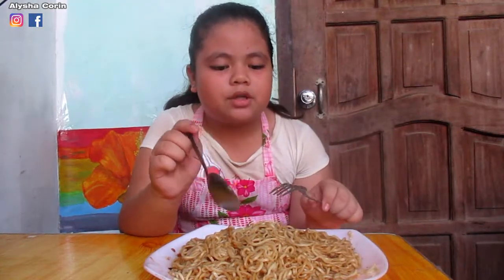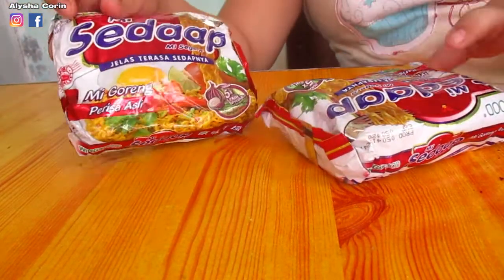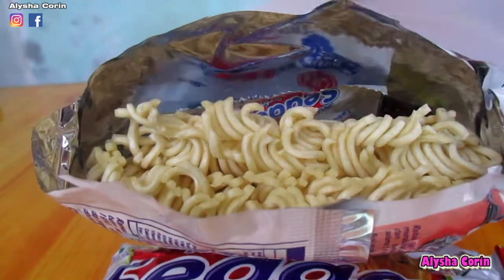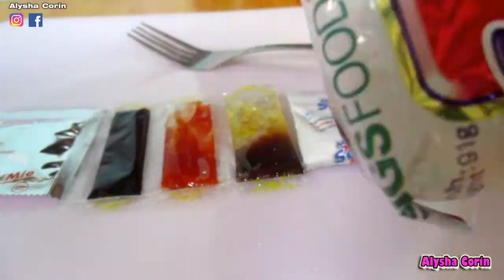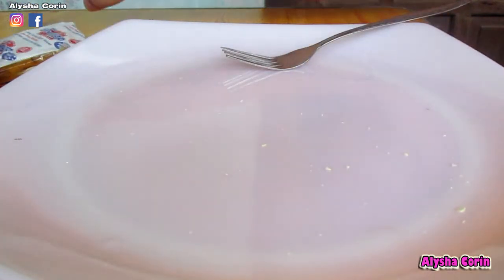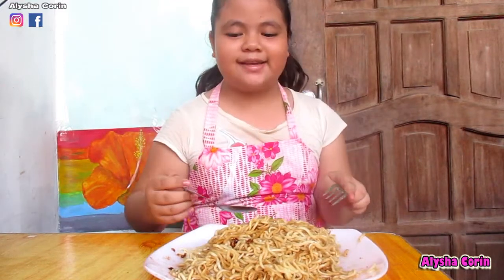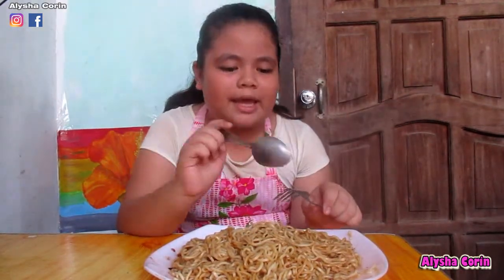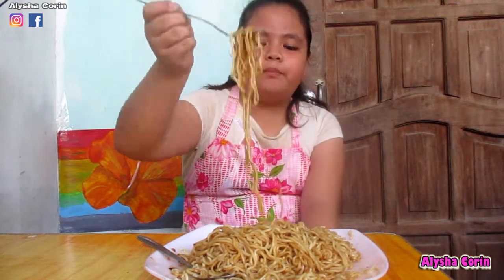Mi Goreng Mukbang 먹방 | Eating and Talking + Shout outs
Social eating
Mukbang
การรับประทานอาหาร
อาหาร
먹기
먹방
食べる
フード
Eating show